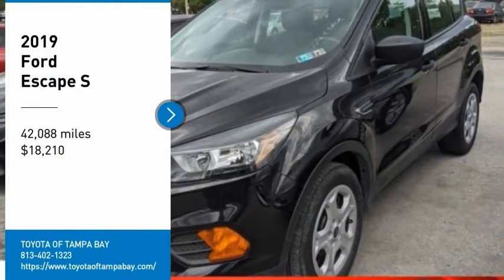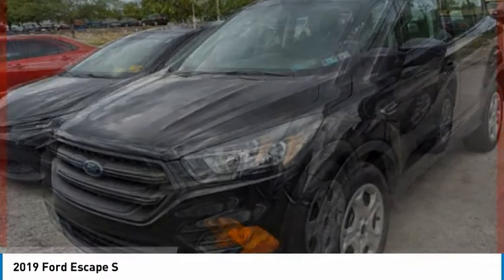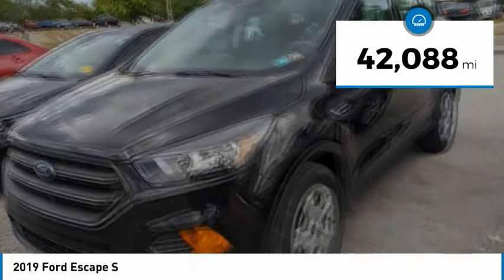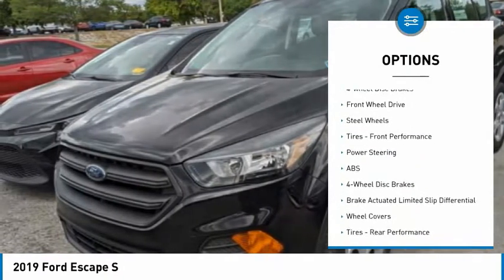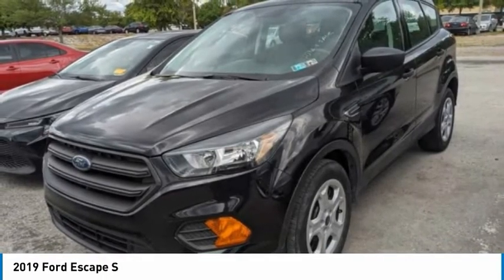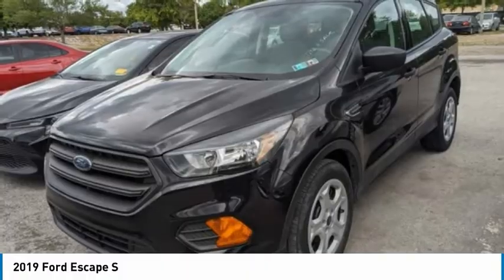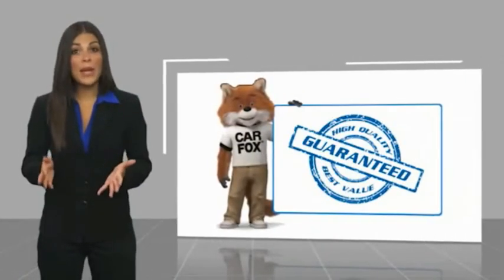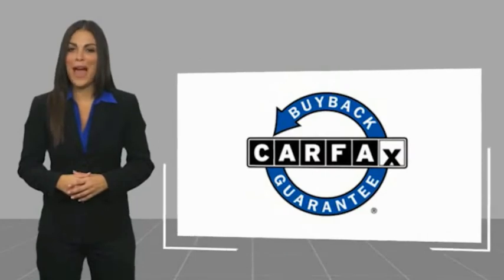2019 Ford Escape A86515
2019 Ford Escape S

NATIONWIDE LIFETIME WARRANTY!! FREE HOME DELIVERY!! Escape S, 2.5L i-VCT, 6-Speed Automatic, Black, Charcoal Black Cloth, One Owner Clean Carfax Certified. Black Escape S FWD 6-Speed Automatic 2.5L i-VCT21/29 City/Highway MPGTOYOTA OF TAMPA BAY ADVANTAGE At Toyota of Tampa Bay, you receive exclusive features and benefits to both enhance and protect your vehicle. From protective coatings for you paint, headlights, and interior surfaces such as surface sanitation to nitrogen tire service and roadside assistance, we provide you the MOST VALUE for your money. GUARANTEED! (See dealer for more details) Toyota of Tampa Bay near Brandon and Wesley Capel is a full-service dealership that offers a wide variety of services to our visitors and guests. Just one visit and you'll see just how dedicated we are to your complete satisfaction. We have a friendly and knowledgeable staff ready to help you every step of the way. Whether it's sales, service, body shop or financing, you'll always get the attention you deserve from Toyota of Tampa Bay. We are located at 1101 E Fletcher Ave Tampa, FL 33612. Fast, Friendly, Fair & Fun! Final vehicle sale price subject to safety inspection costs, certification costs and repair order costs. All offers are mutually exclusive. All vehicles subject to prior sale. See dealer for complete details.